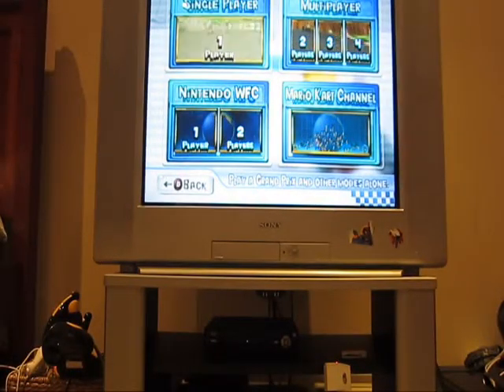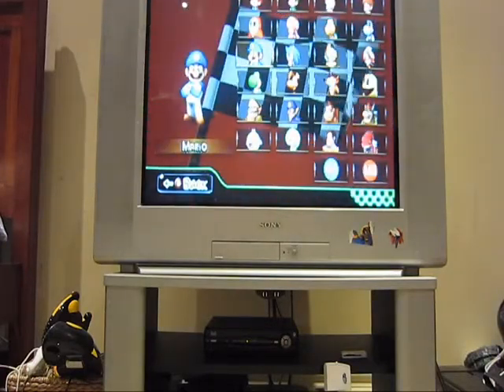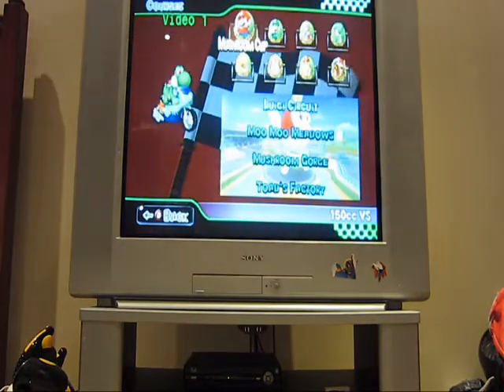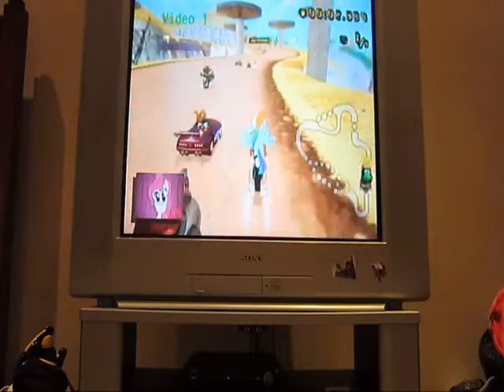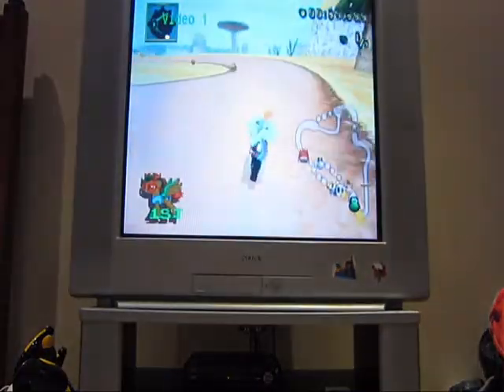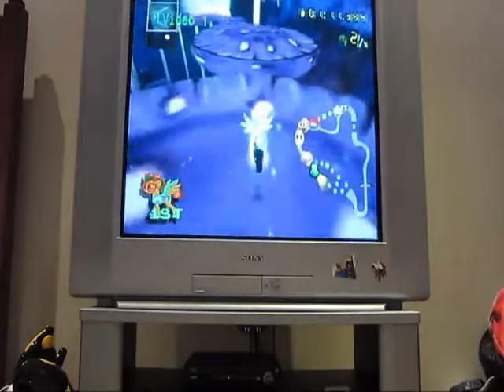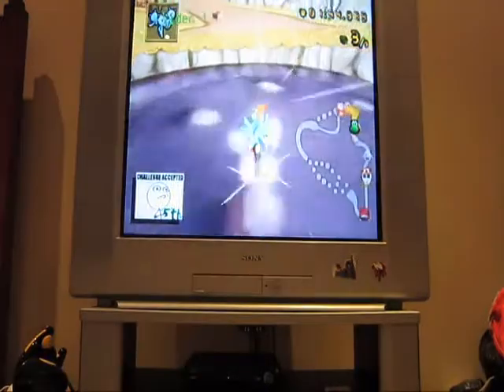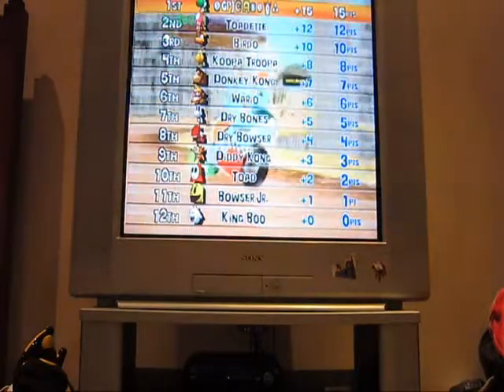[MKWii] Custom Hacks Pt.1- Rainbow Dash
Sup my Bros and Bronies its ShyGuyPWNZTM here and welcome to my MKWii Custom Hacks Series and I really hope u do enjoy it also member to follow me on Instagram, Twitter, and Vine (Might Get Facebook But whatever ) Finally don't forget to subscribe and all aboard my PWNING Express!! :D

Link To ocrammarco5's channel Creator of Rainbow Dash in MKWii

Were most of my MKWii Hacks come from

Custom Mushroom Gorge IDK who made it plus can't find a Download Link

Also Song Playing in the background of mushroom gorge is Machinima Sounds Dance of The Pixies